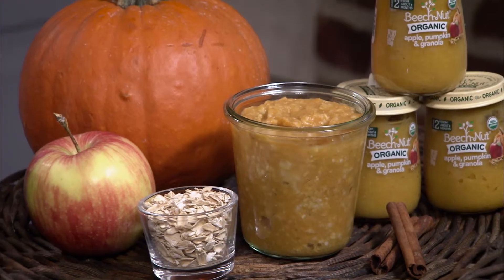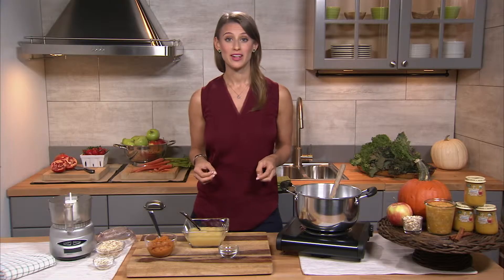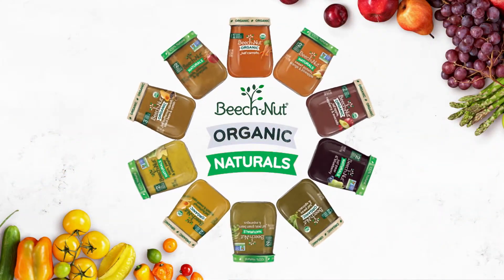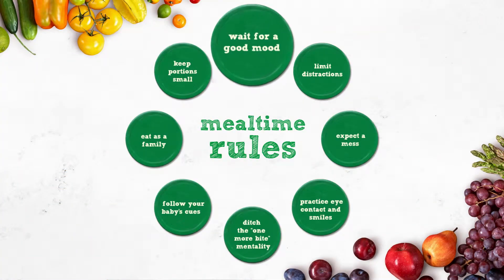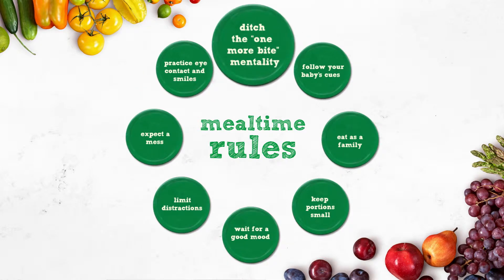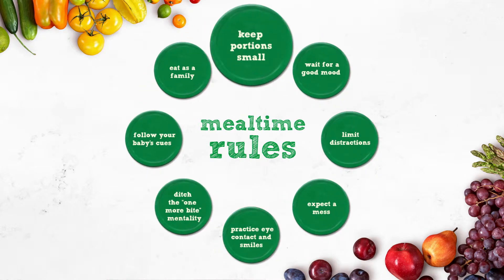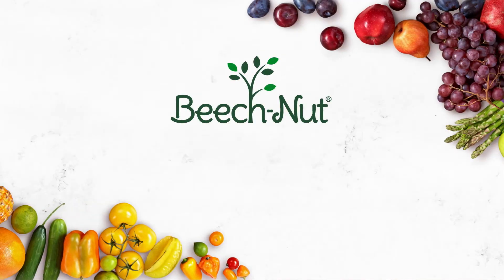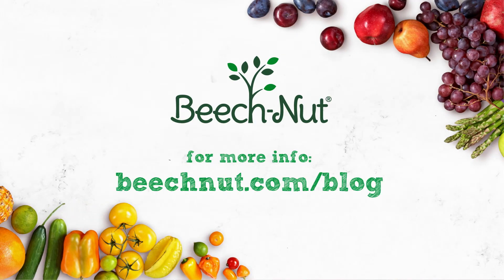What Baby Eats Now - Making the Most of Mealtimes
We partnered with Nicole Silber, RD, CSP, CDN and pediatric nutrition specialist, to focus on how you can maximize your baby’s engagement during mealtimes.

You’ll get advice on the types of food to introduce and learn the eight simple rules that will allow you and your little one to make the most of mealtimes.